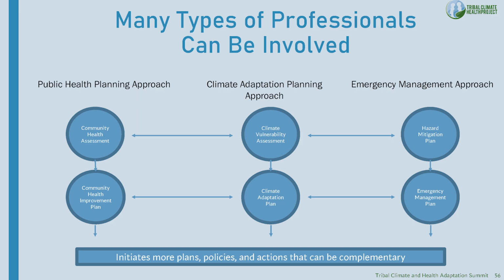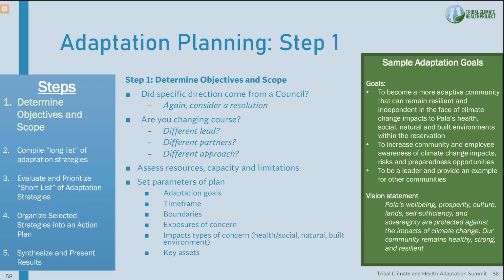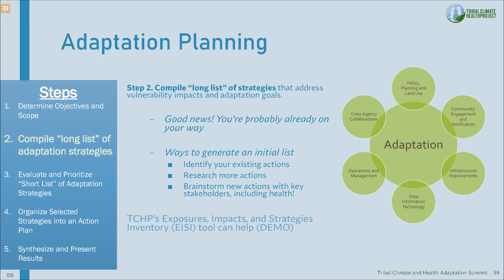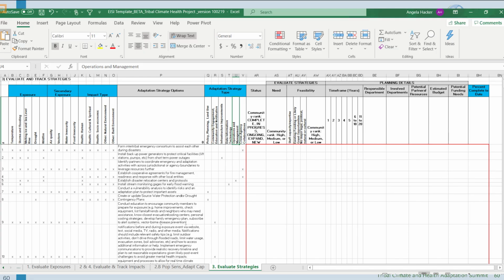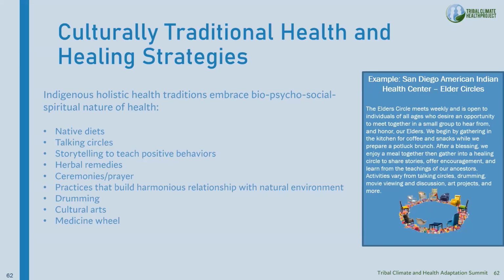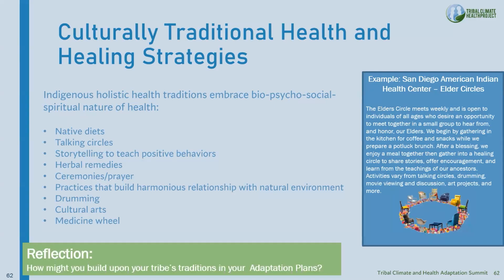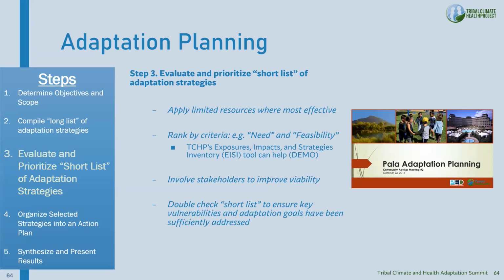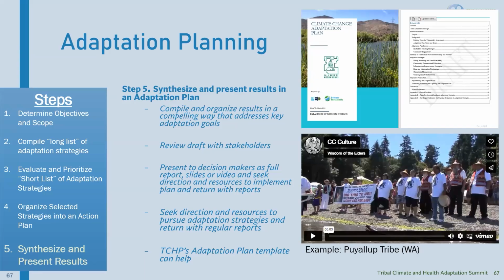Adaptation Plans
Tribal Climate Health Project provides brief instruction on the steps to developing an adaptation plan that addresses health and other climate vulnerabilities and will guide discussion on sample Tribal adaptation plan reports.